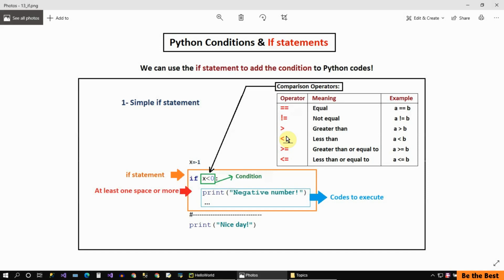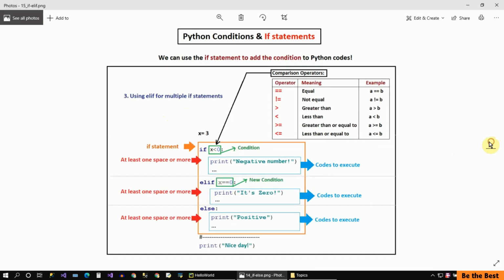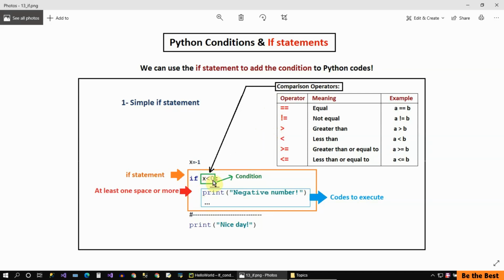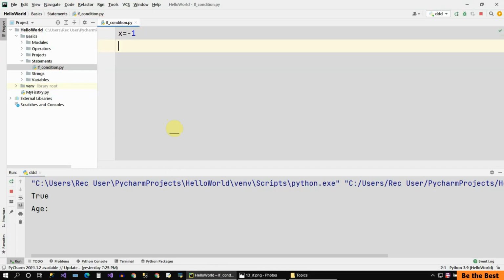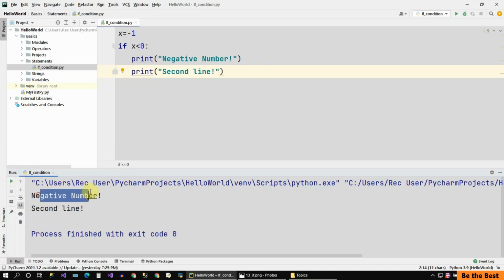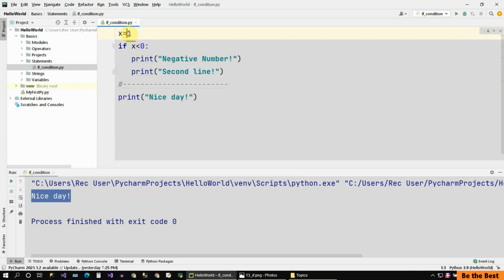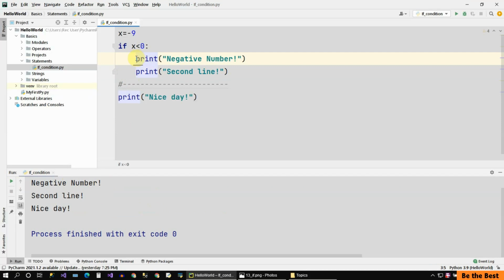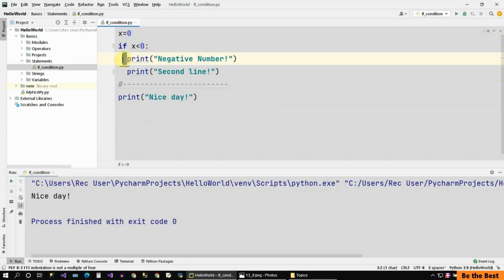Simple if statement : simple condition in python